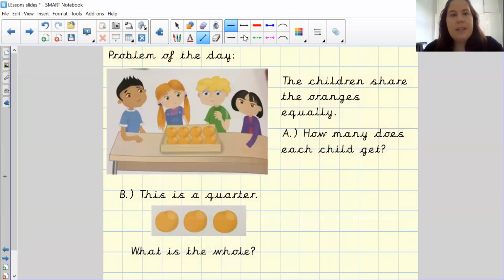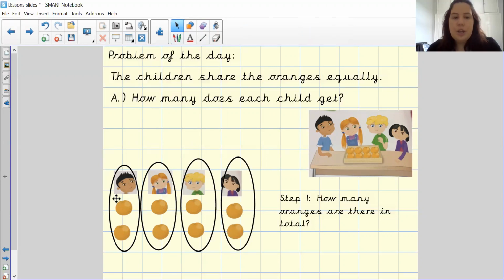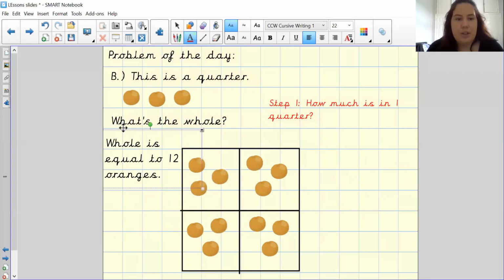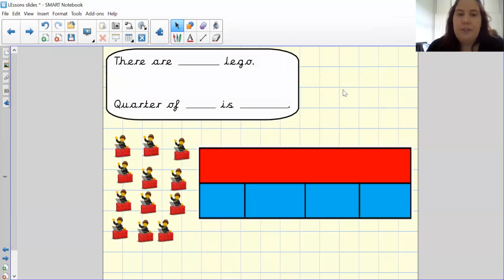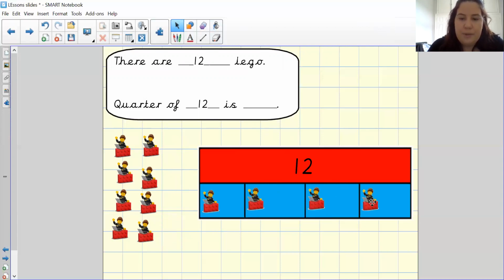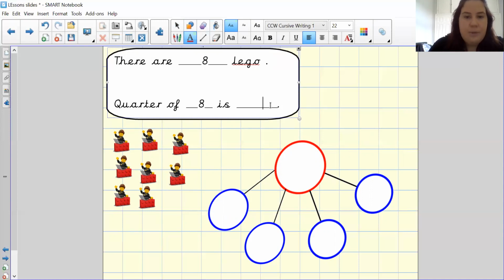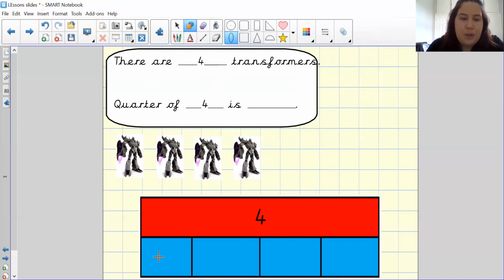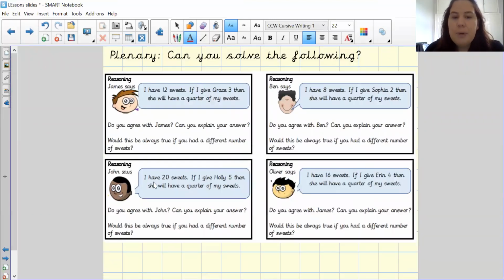Year One Maths - Week 8 - Lesson One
Lesson 1: Today we will focus on finding a quarter of amounts.